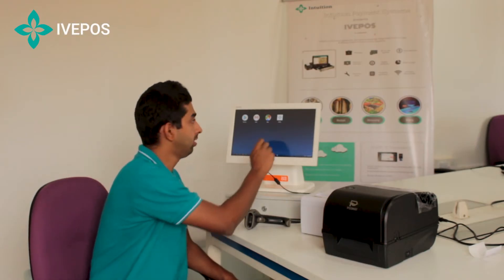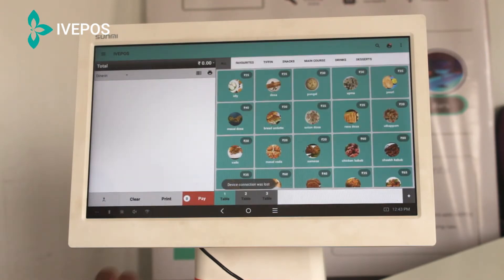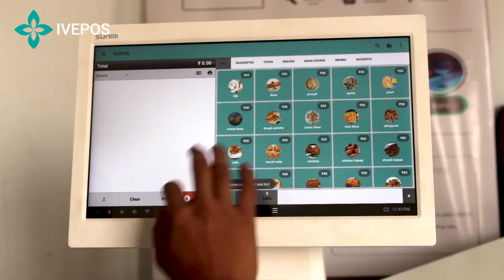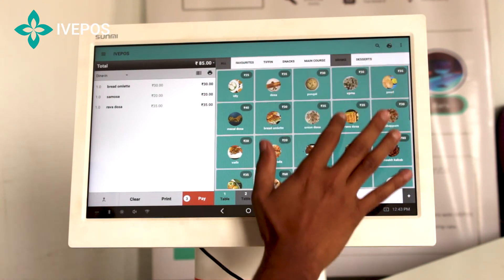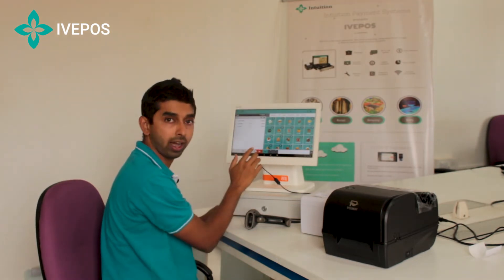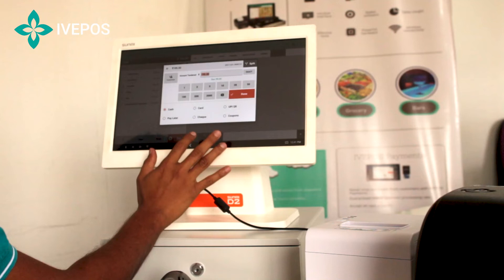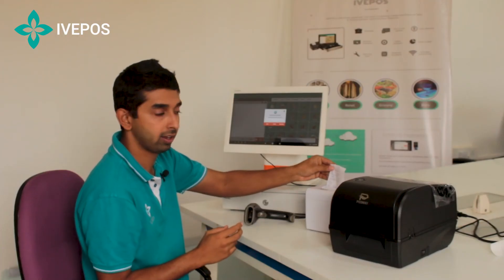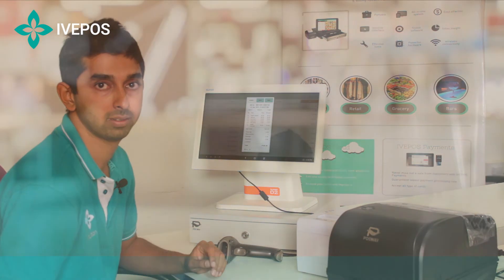IVEPOS Restaurant POS Software Introduction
Check out quick introduction of IVEPOS Restaurant POS software, one of the best restaurant point of sale software on the market!